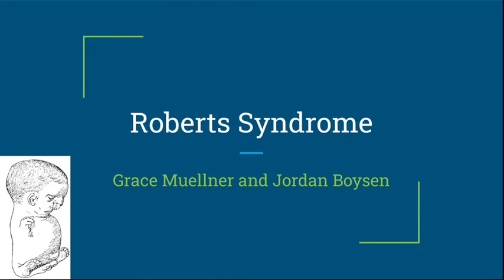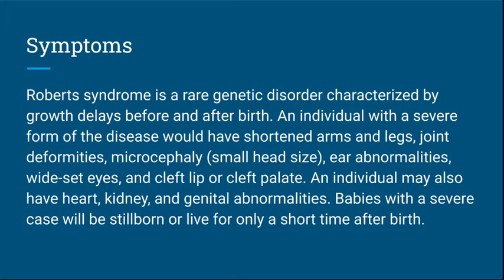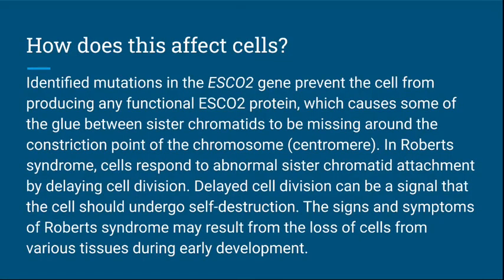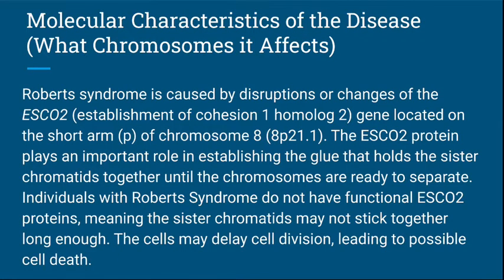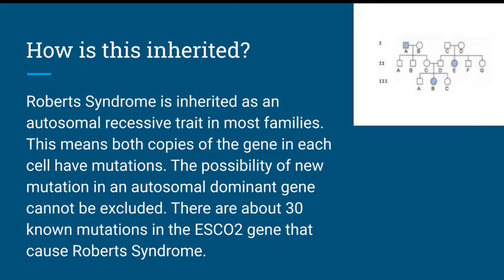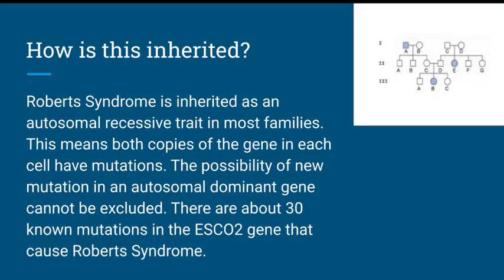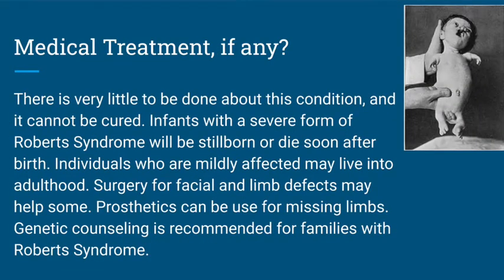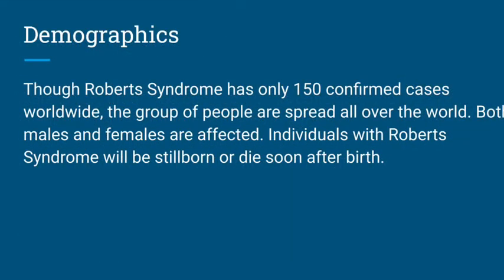Biology: Roberts Syndrome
What is Roberts syndrome and what does it do to your body?